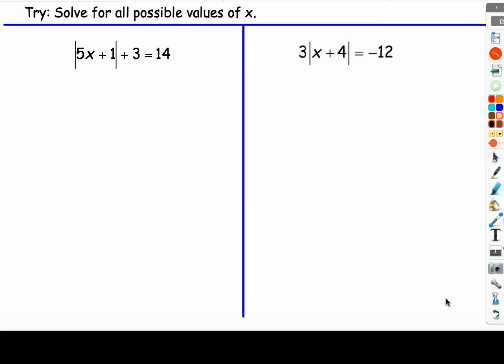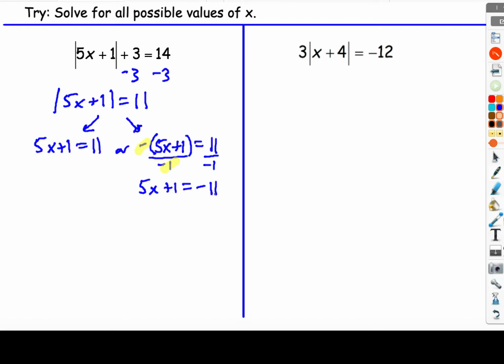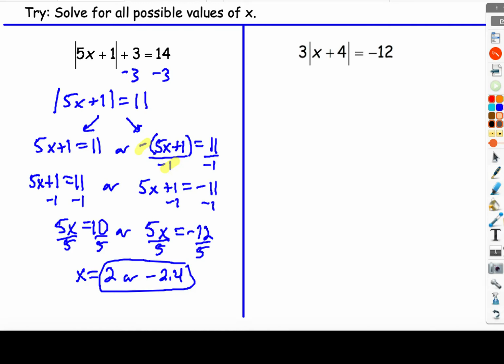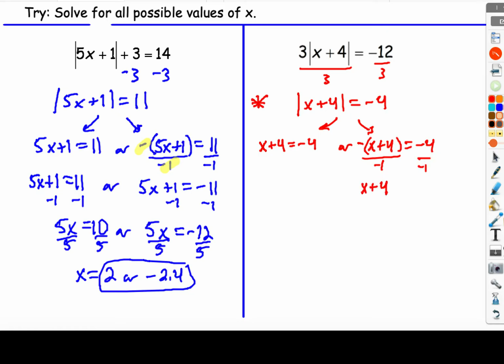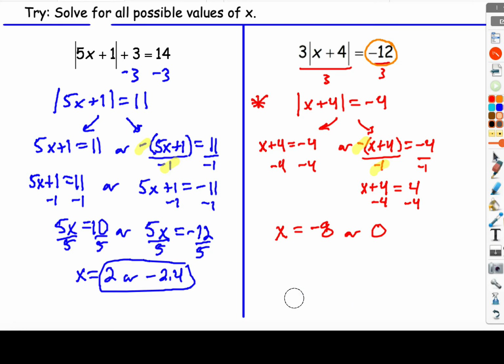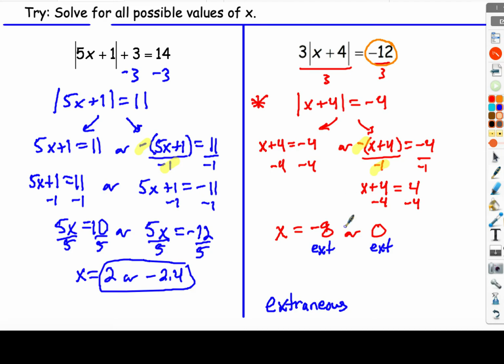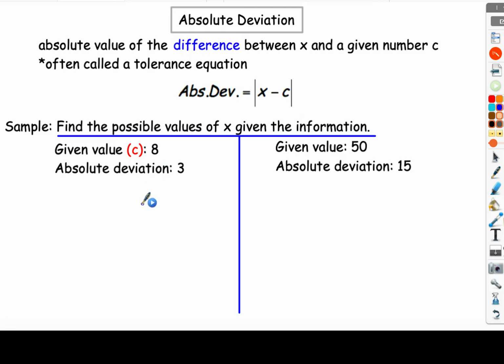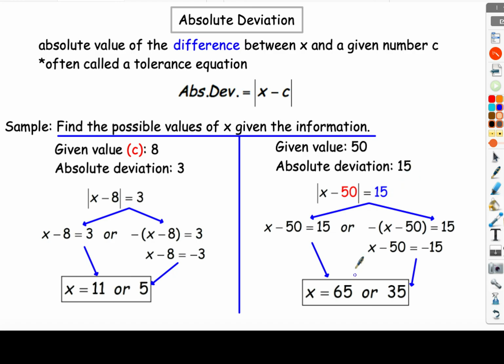Absolute Deviation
Examples of solving absolute value equations including extraneous solutions and why you may have a result of "no solution". Then, the idea of applying absolute values in a situation called an "absolute deviation".
Audience: Algebra